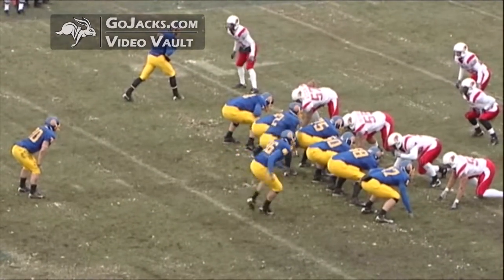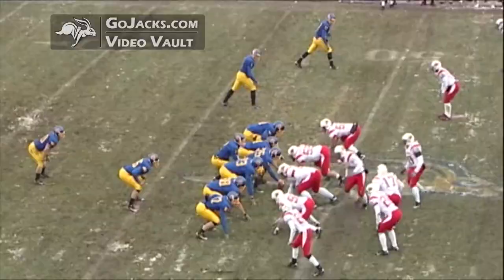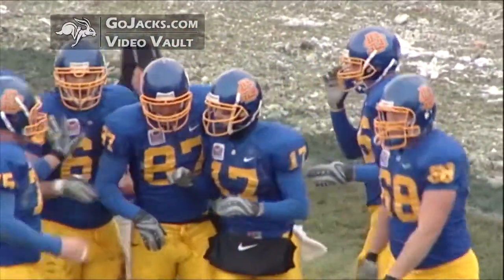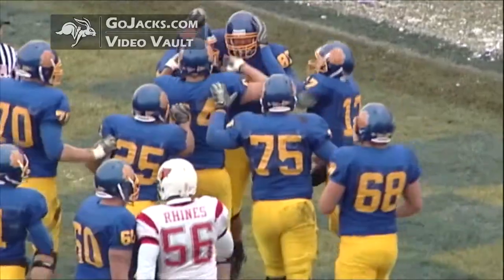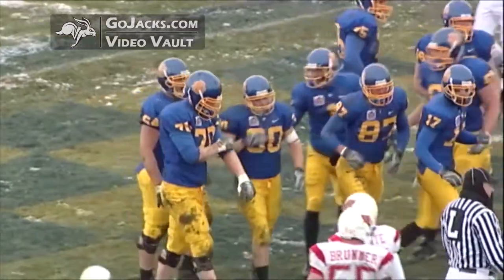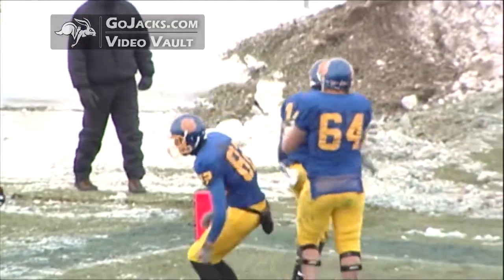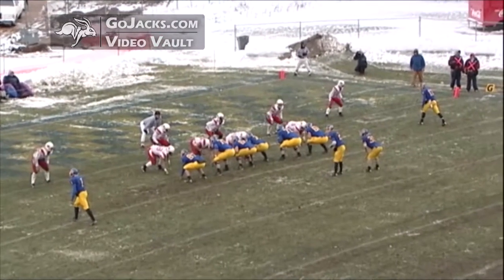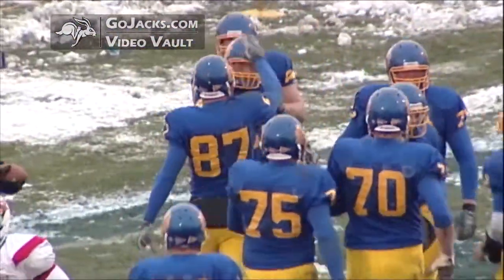Berry Throws For School Record 7 TD Passes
November 8, 2008 - Amid a cutting wind and freezing temperatures, South Dakota State quarterback Ryan Berry established a new school record with seven touchdown passes in a 52-21 victory over Illinois State.
Berry threw three touchdown passes in the first nine minutes. He connected with Colin Cochart on an 11-yard score, Glen Fox on a 51-yarder, and Cochart for a 40-yard strike.
He found Kyle Minett for 8 yards and a touchdown, then he hit Fox for 16 yards and his fifth touchdown pass of the first half.
Berry followed that up with a third quarter scoring toss to Fox (4 yards) and a fourth quarter touchdown toss to Mike Steffen of three yards.
Berry completed 17 of 29 passes for 237 yards in the decisive Missouri Valley Football Conference win.